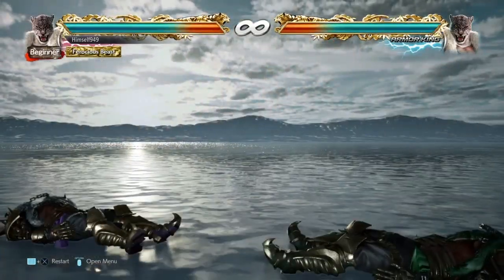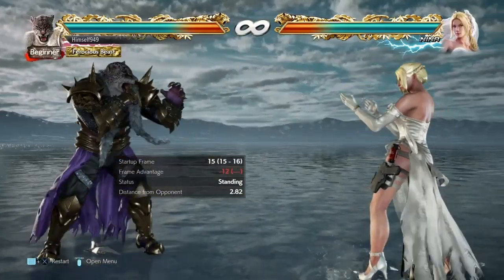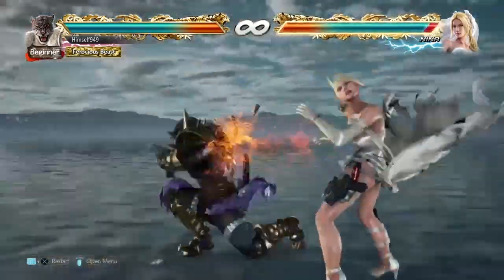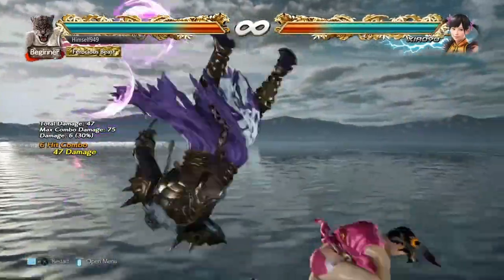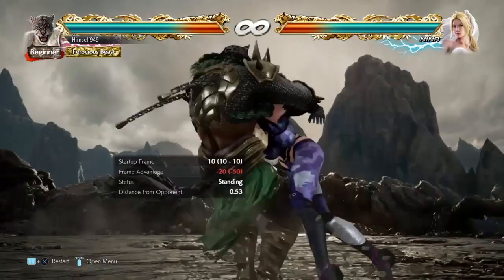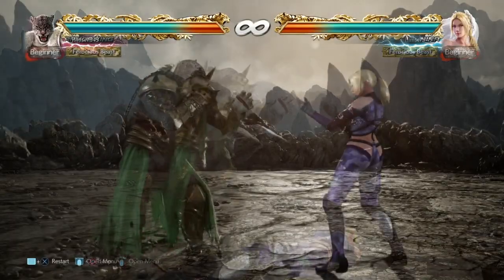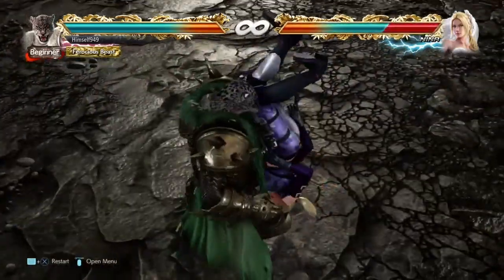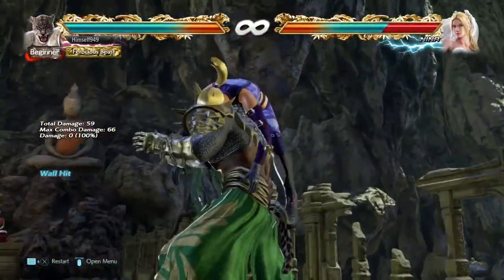SHADOW NEEDLE! ~ How To Use Armor King's New Move ~ 150+ Damage ~ Tekken 7 Season 4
In this Tekken 7 Armor King guide I provide a breakdown of his new move is Season 4 – SHADOW NEEDLE.  I look at his frame data and show you the best moves to follow up with from his move list and command list.  This includes throws and grabs such as giant swing and tombstone.  I show you tech and setups using his FF+3 hook kick which has now been buffed as part of the season 4 changes.  The new move couple with hook kick is now a key move and forms part of his basics and essentials.  Shadow needle is also a special move since it leads to a counter hit combo.  I show you staple combos off this as well as an advanced combo.

They also provide an overview of his best moves and how to use them.